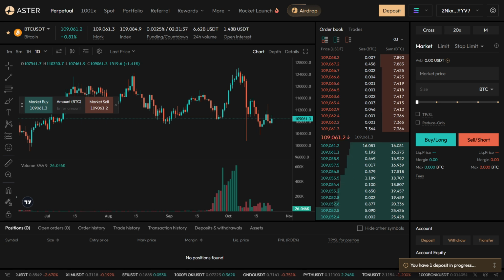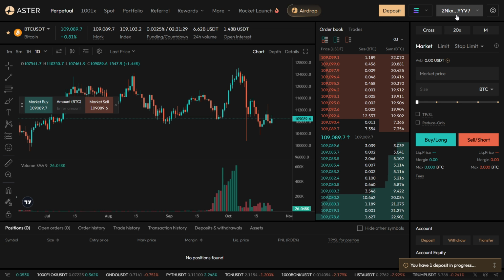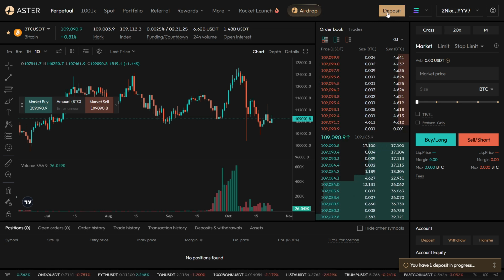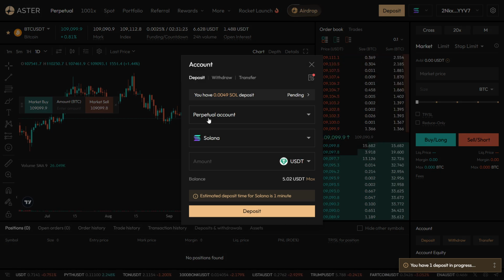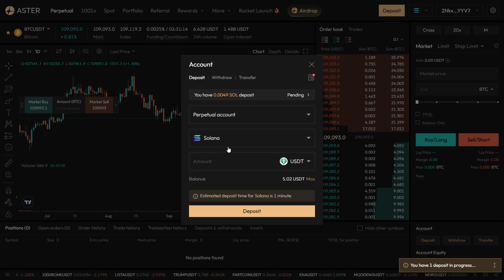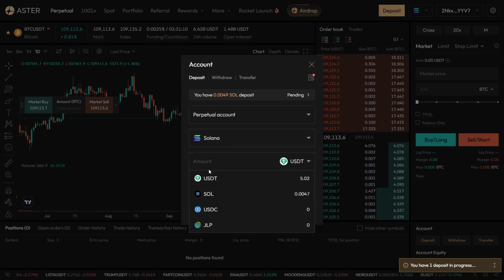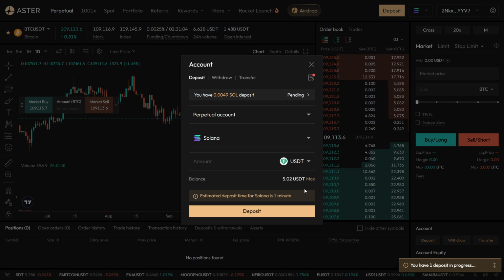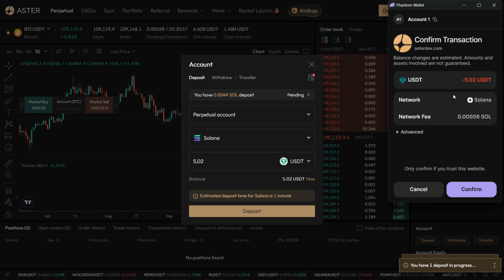How To DEPOSIT Tokens Into Aster (QUICK & EASY) 2026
In this video, I'll show you how to deposit tokens into Aster. This is a complete guide on how to safely transfer your cryptocurrency into the Aster platform in 2026. If you've been trying to fund your Aster account and start trading, this video will walk you through the entire process step by step!